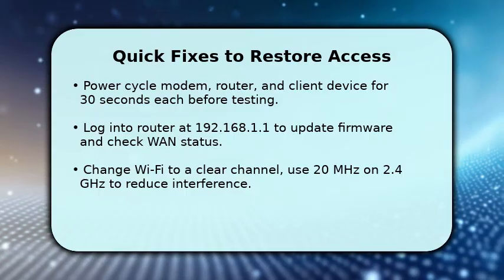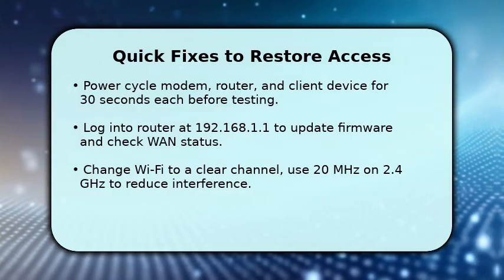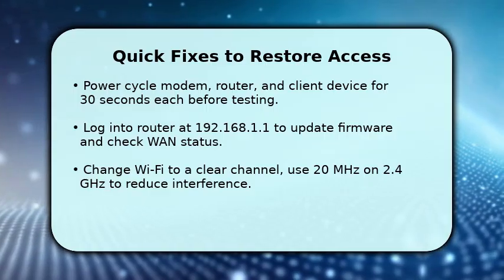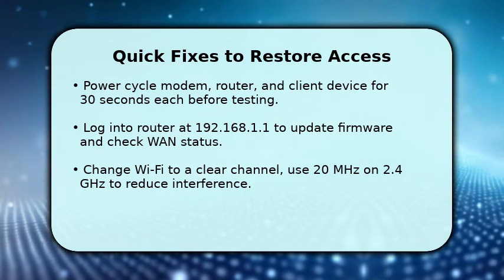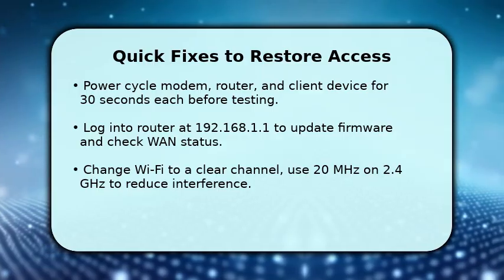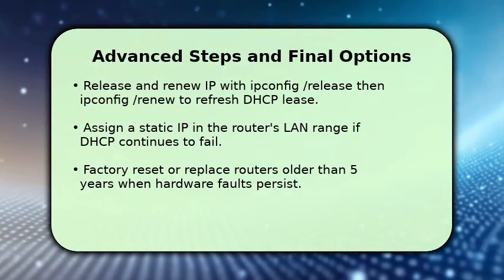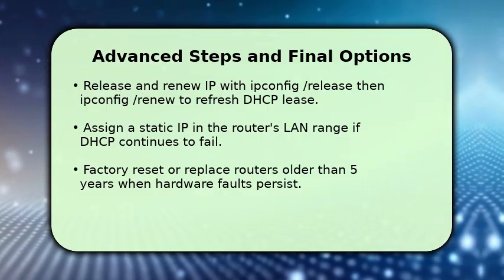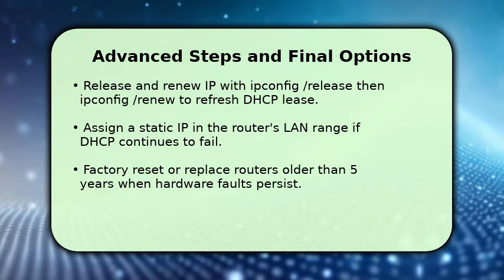How to Fix Wifi Limited Connection Problem (only Way)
How to Fix Wifi Limited Connection Problem (only Way) | 🔒 Surfshark VPN Deal — Stay private and secure. $1.99/mo + 3 Months Free ▸

Explore the ultimate guide to resolving your Wi-Fi limited connection issue. This video takes you through step-bythy fixes, from checking router settings and signal interference to optimizing network performance for a seamless online experience.

Wi-Fi connectivity issues, fix slow internet speed, optimize home Wi-Fi, router troubleshooting guide, reduce wireless congestion, improve router signal strength, check ISP service status, update network drivers, change Wi-Fi channel, remove physical obstructions